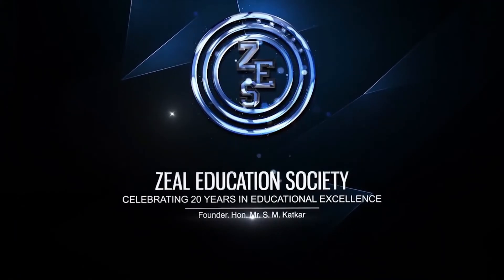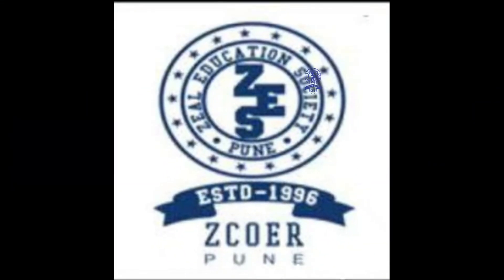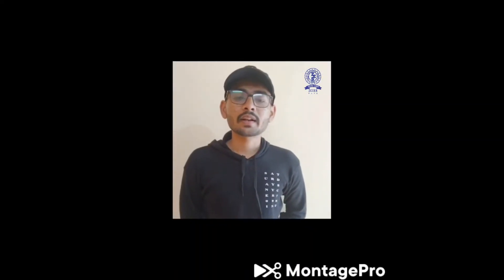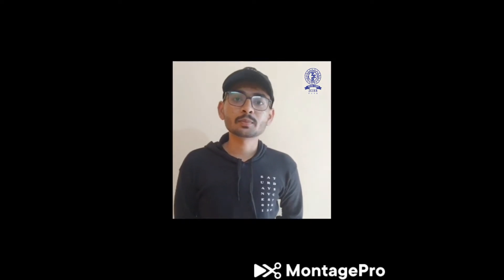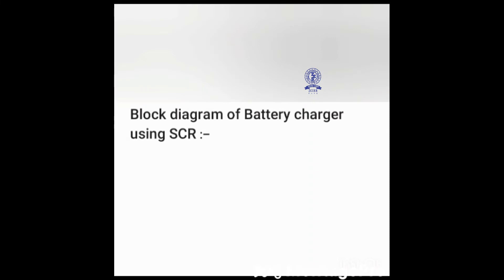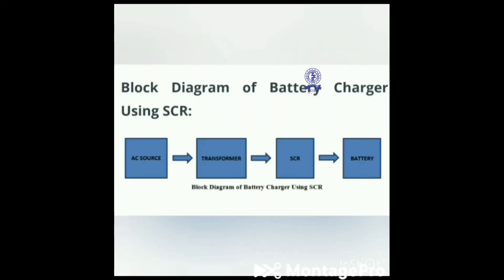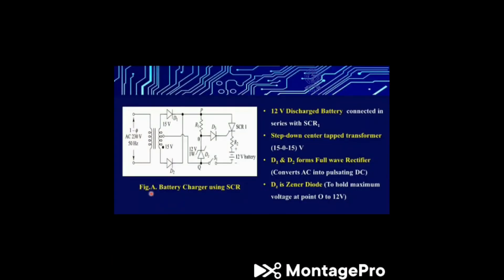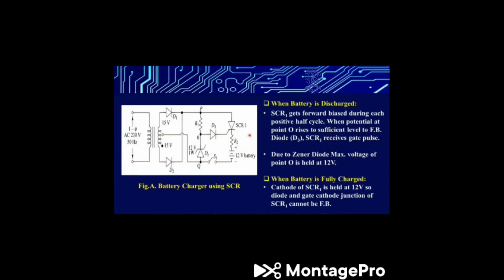16 PBL 4 Battary Charger Using SCR